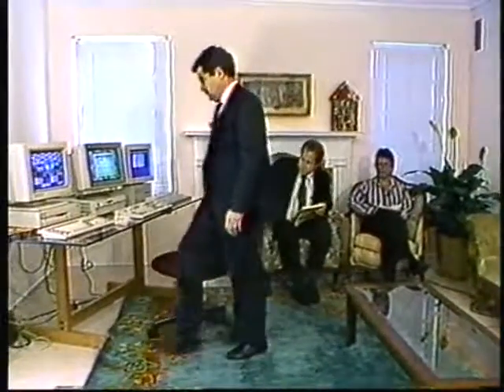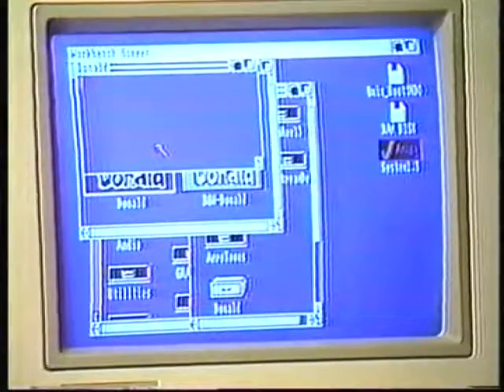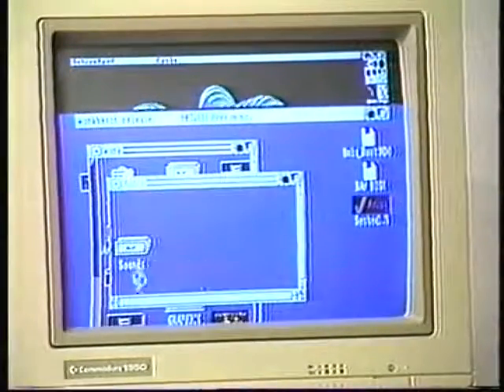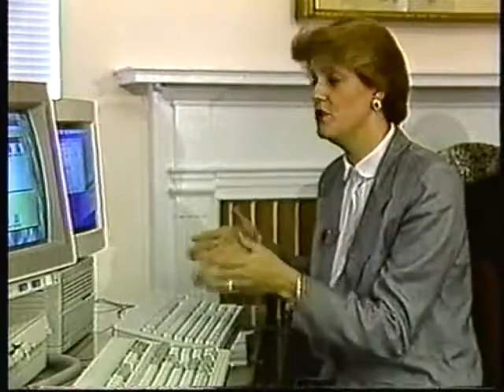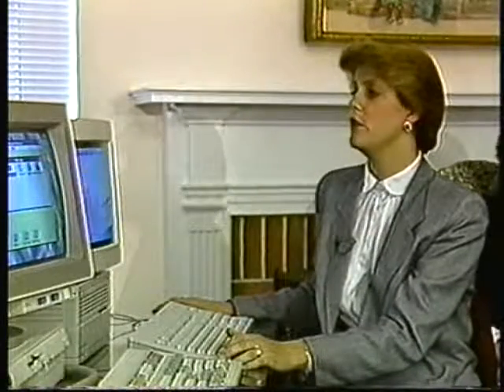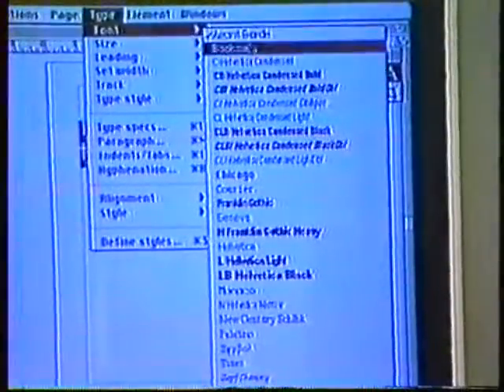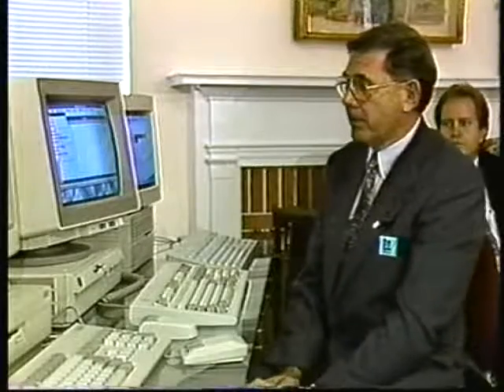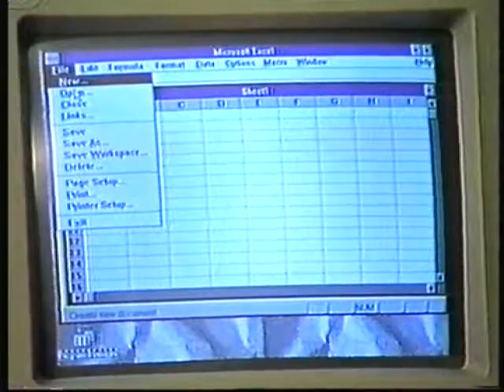Computing into the 21st Century: Systems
"Computing into the 21st Century" was a local television series produced in 1991 at Cable-TAP community public access TV in Miami, Florida. It was hosted by Chris Waidele and Leonard Wolfson, and it featured guests Gerald Siegel, Kim Marcille, and Alex Amor talking about the IBM PC, Apple Macintosh, and Commodore-Amiga, respectively. This is from my private video collection.